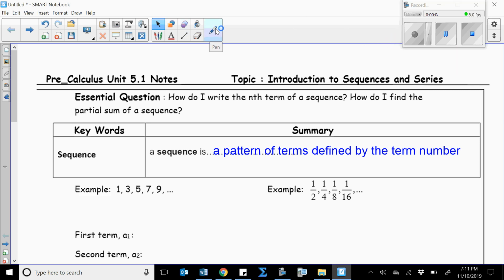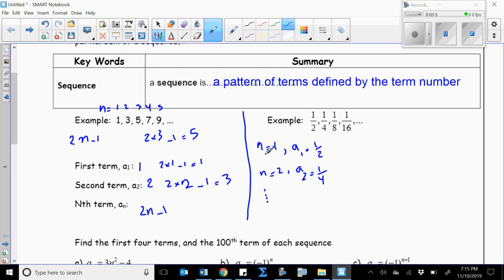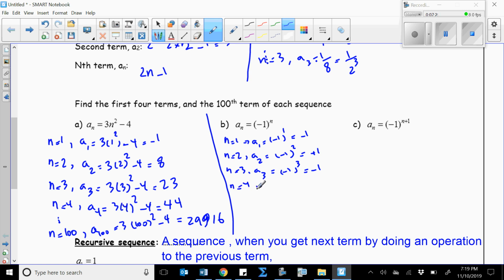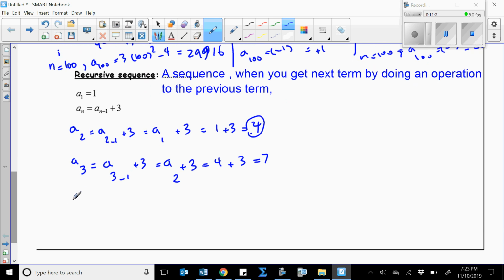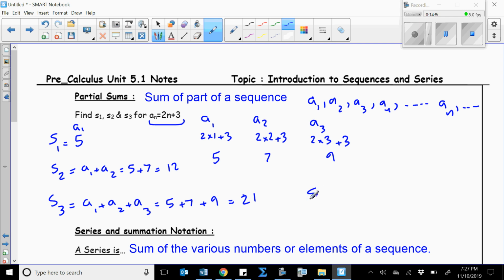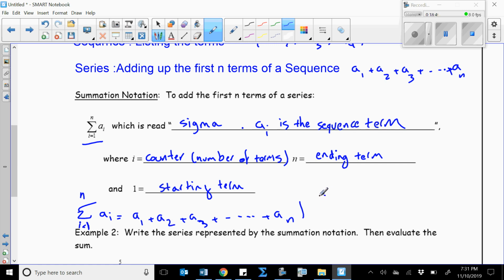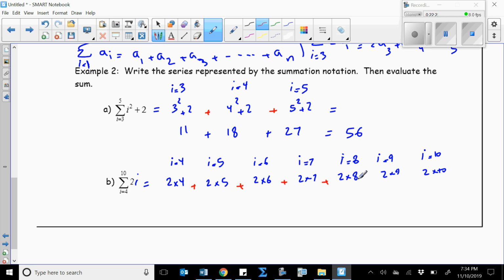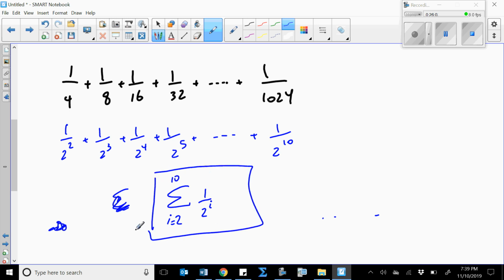5 1 Intro to sequences and series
How to find the nth term of a sequence? how to find the partial sum of a sequence?